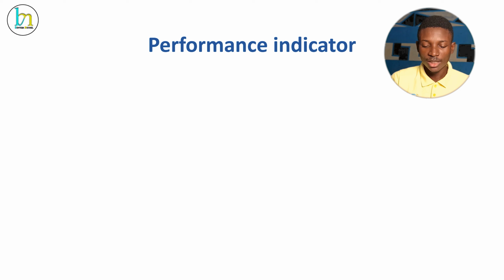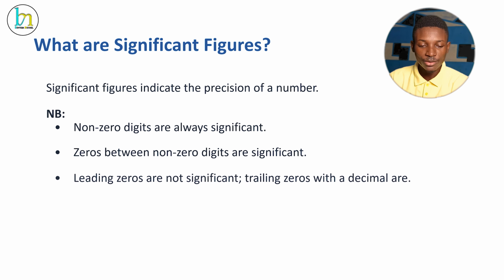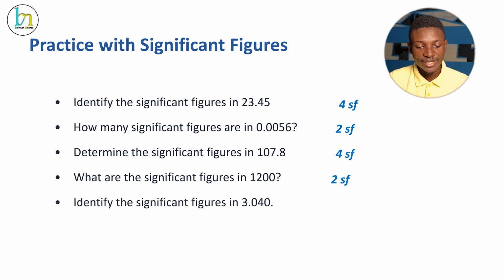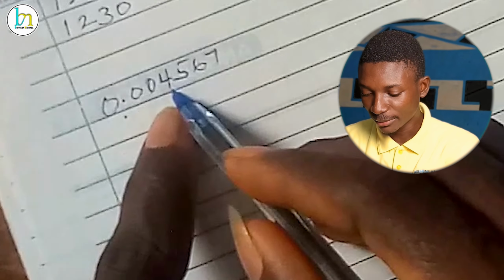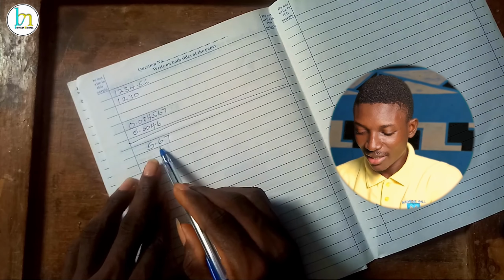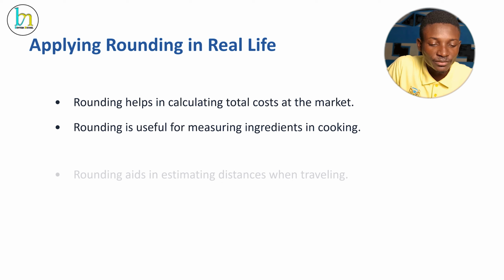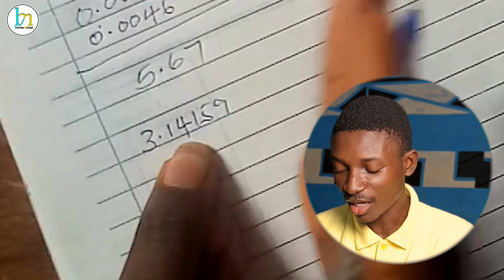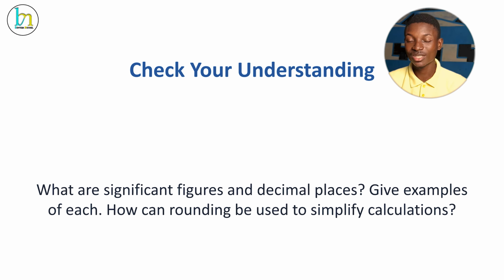How to Master Significant Figures & Decimal Places | B7.1.1.1.5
Struggling with Significant Figures or Decimal Places? In this video, we break down the B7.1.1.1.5 curriculum topic so you can solve any math problem with confidence!
​In this lesson, you will learn:
​How to identify significant figures.
​The secret to rounding decimal places correctly.
​Common mistakes to avoid in your exams.
​This video is specifically designed for JHS students and anyone looking to brush up on their basic operations.